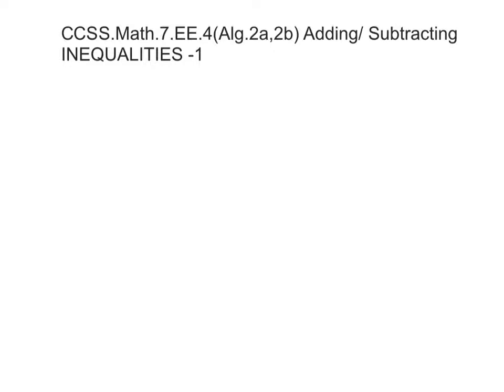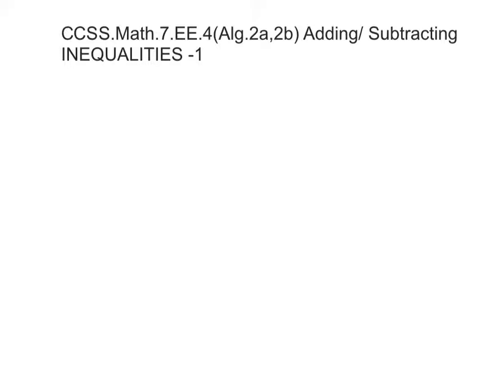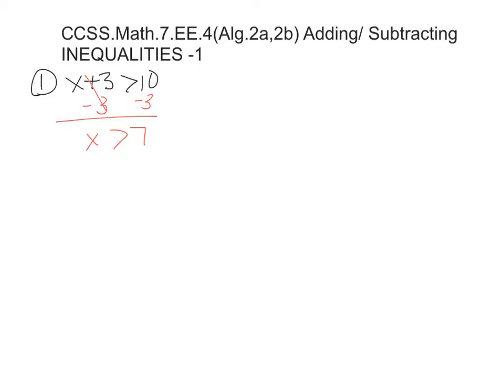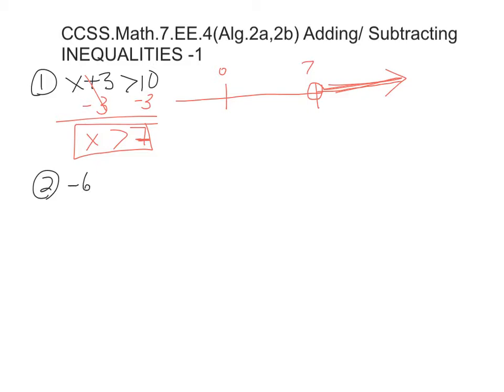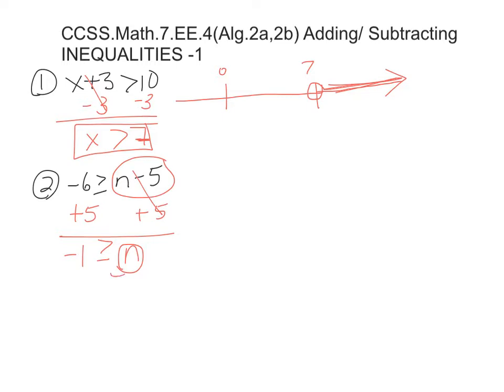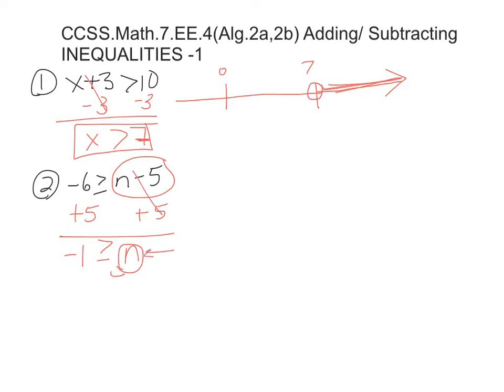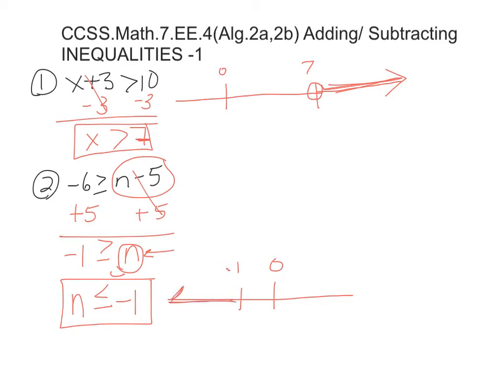add subtract Inequalities-1